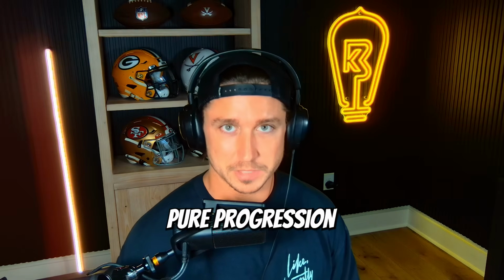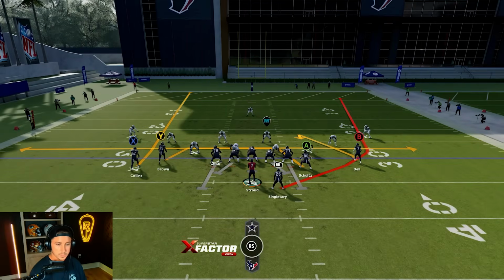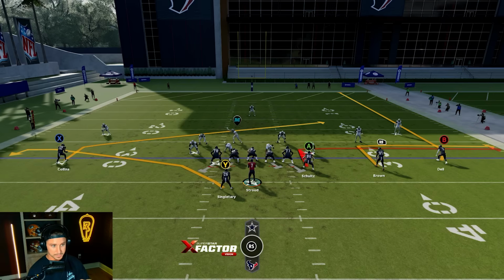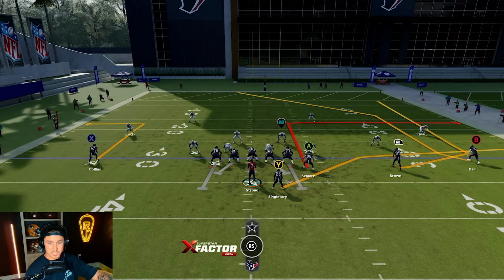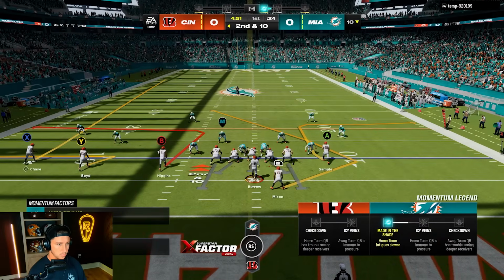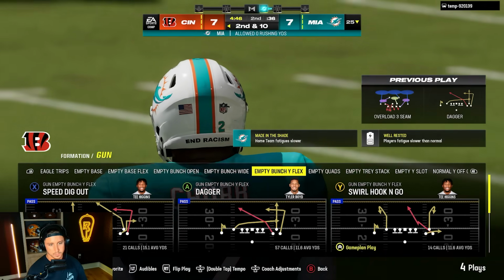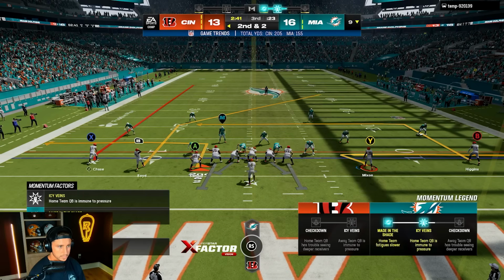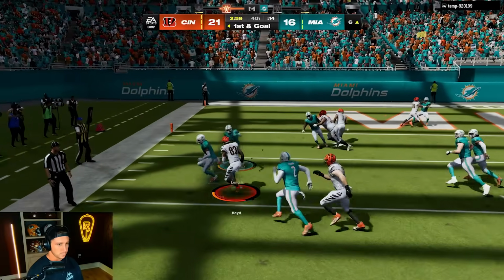NFL QB Teaches Different Types of Reads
Kurt Benkert teaches you different reads for pass plays in Madden.

📖 Learn Real NFL Football with my digital guide, "Foundations" (over 5,500 copies sold)

🧢 I created the next gen, premium, all-purpose Football -- check it out

💰 Sleeper gang! Get up to a $100 match on your first time deposit using code "Kurt" on Sleeper

0:00 Intro
0:40 Pure Progression Teaching
6:14 Pick A Side Teaching
9:54 Yes/No Teaching
13:48 In Game Teaching
16:28 2nd Drive
19:05 3rd Drive
19:51 4th Drive
22:08 Final Drive